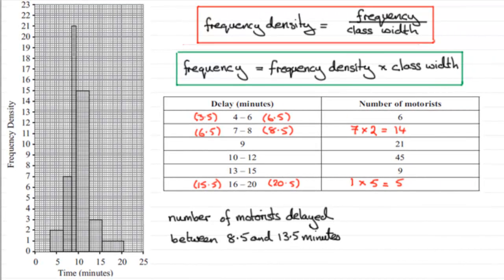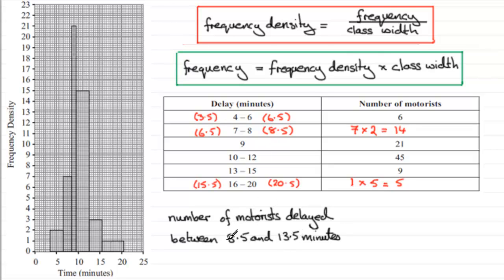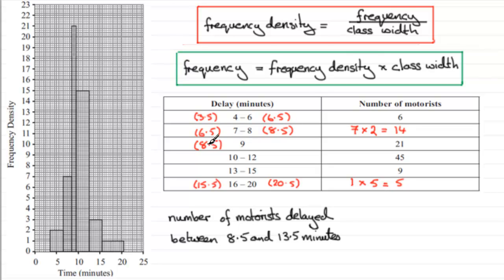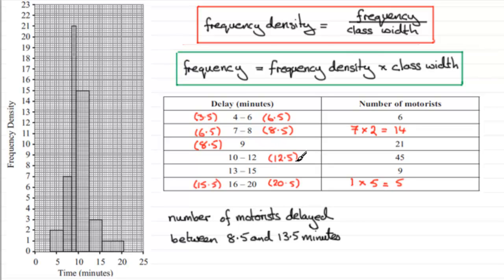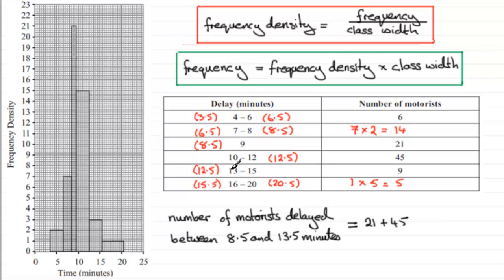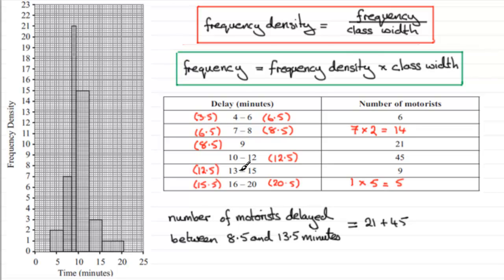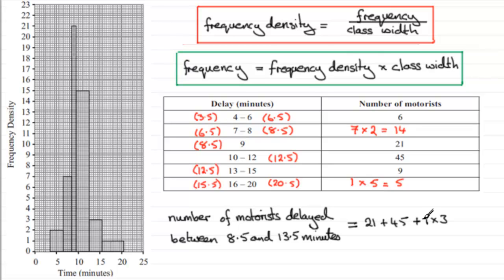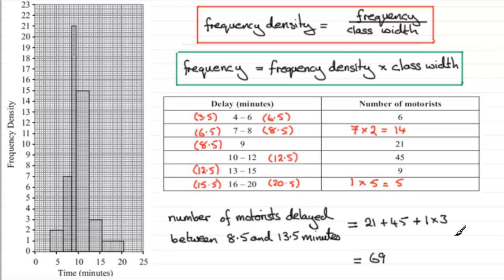Edexcel Statistics S1 January 2012 Q1b : ExamSolutions